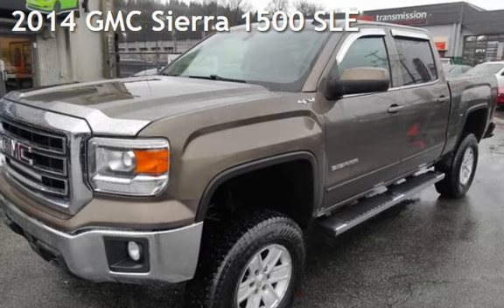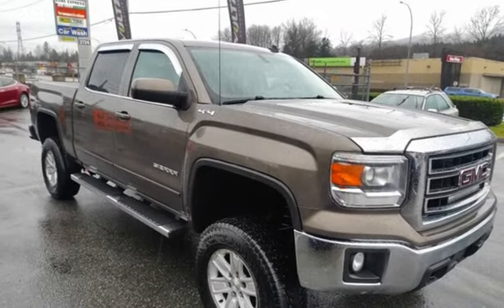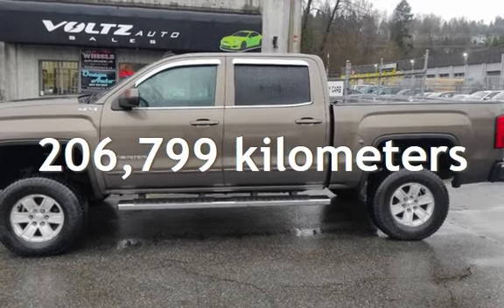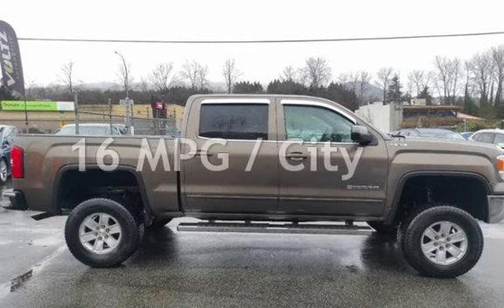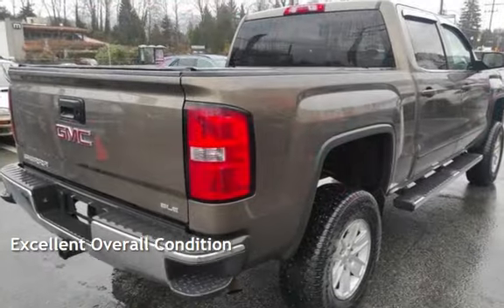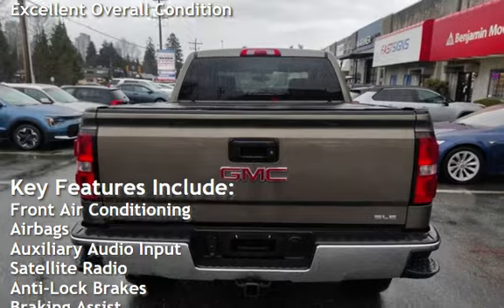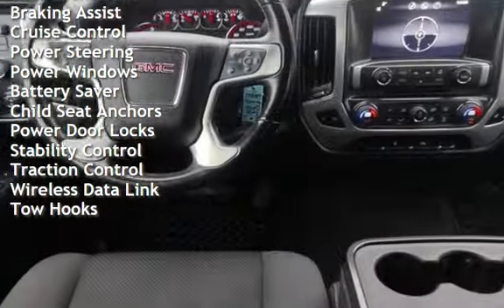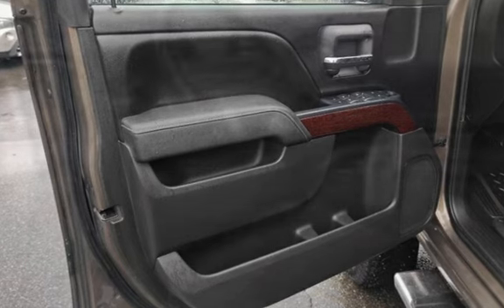2014 GMC Sierra 1500 SLE for sale in Coquitlam, BC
2014 GMC Sierra Crew Cab SLE 4x4 - Automatic - Backup Camera - Clean Title(Carfax available) - Already Inspected - 5.3L 8Cylinder Engine - Powerful Engine And Transmission - Power Windows - Power Door Locks - Alloy Wheels - Keyless Entry - Power Seats - Air Conditioning - AM/FM Radio and CD Player, AUX - Factory Trailer Brake Controler, Trailer Tow Hitch, and many more.

2014 GMC Sierra Crew Cab SLE is in Excellent Condition, drives smoothly, and is POWERFUL!, great for family, commutes, work, and outdoor activities such as Hunting, Skiing, Fishing, and Camping...Hauling Trailers, RVs, Boats, ...